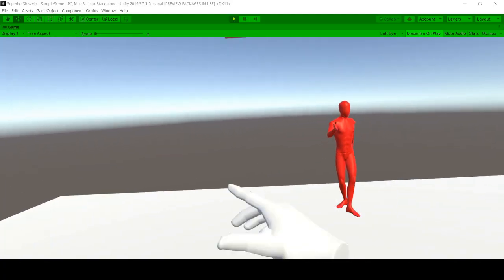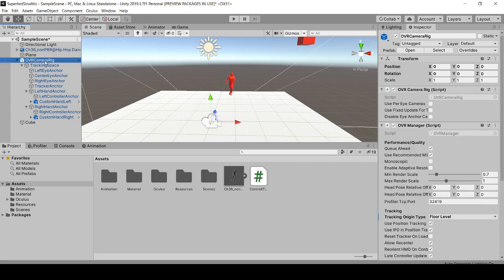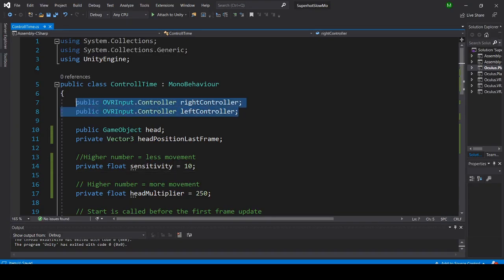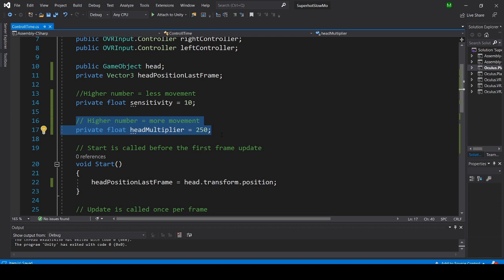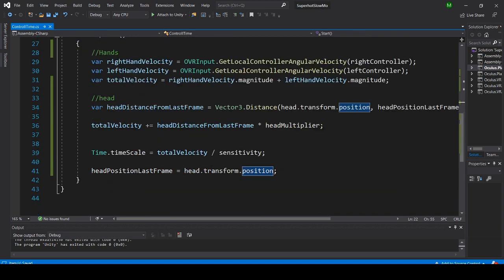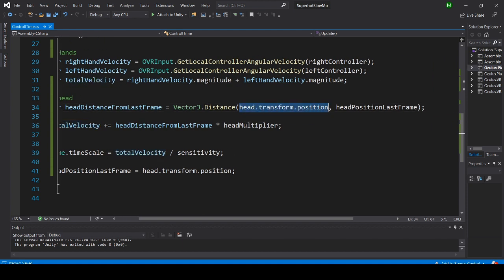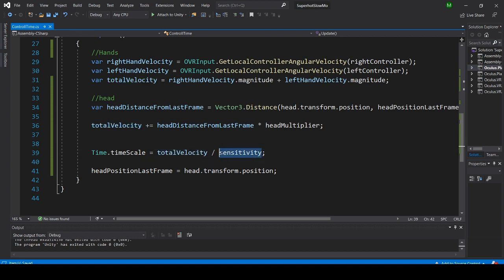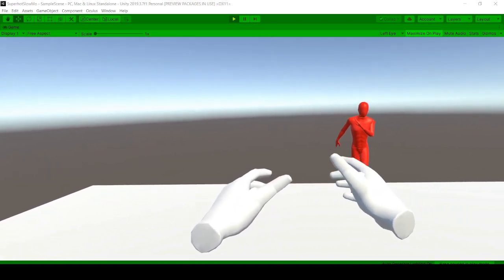HOW TO: SUPERHOT Slow Mo / Time Distortion effect in unity in 2 minutes. Oculus Quest, oculus rift.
This is a quick tutorial of how to create the cool SUPERHOT Time effect where the enemies move only when you do.

If wonder how to recreate any other game mechanic let me know!